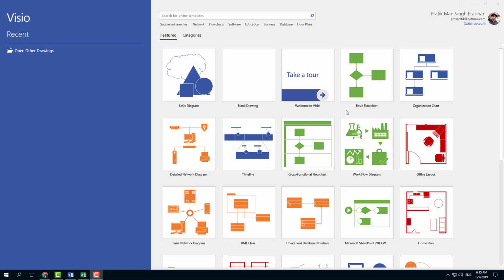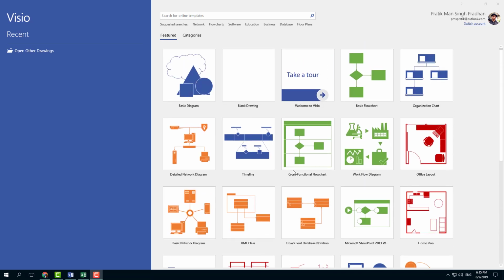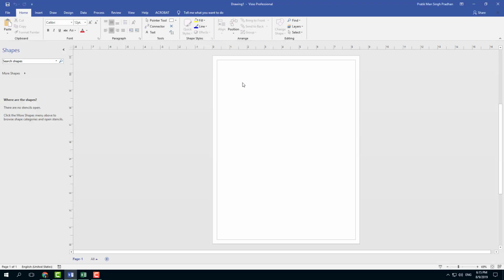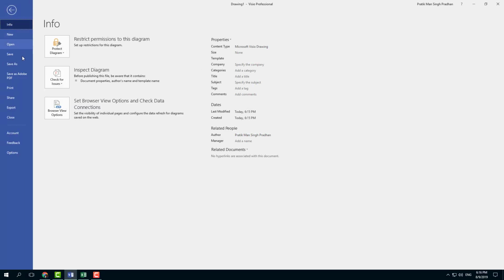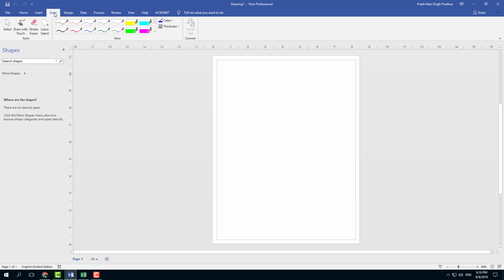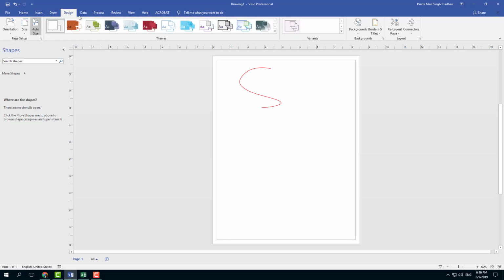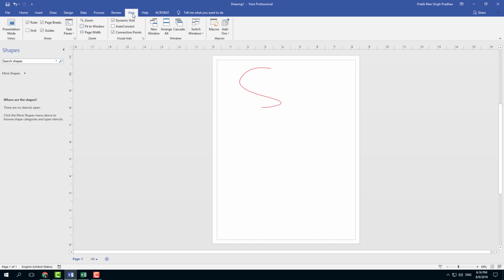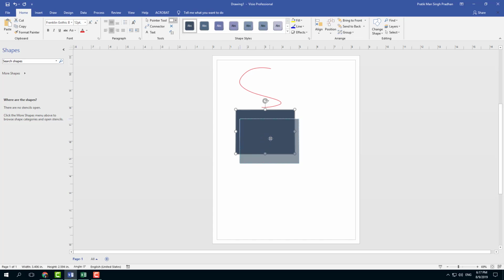MS Visio Tutorial - Lesson 1 - User Interface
In this tutorial, we will be discussing about User Interface in MS Visio.